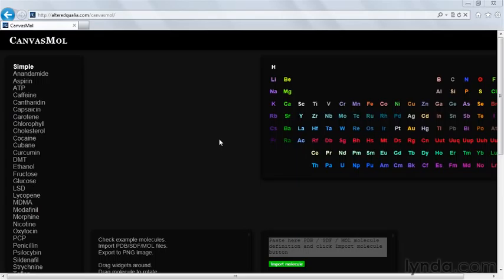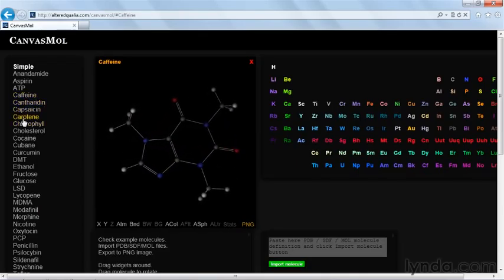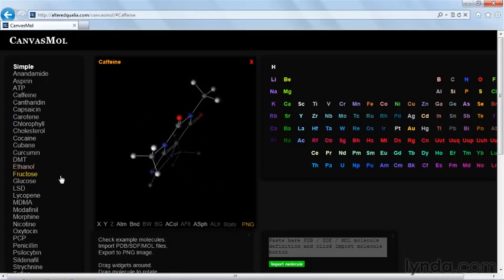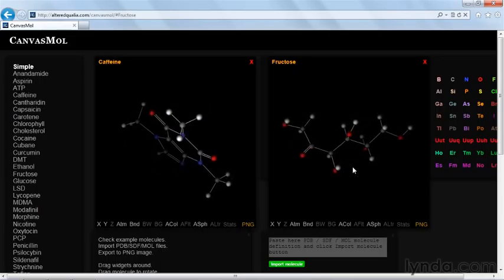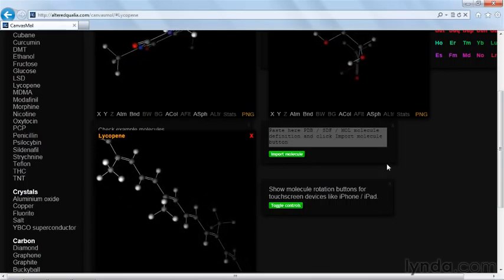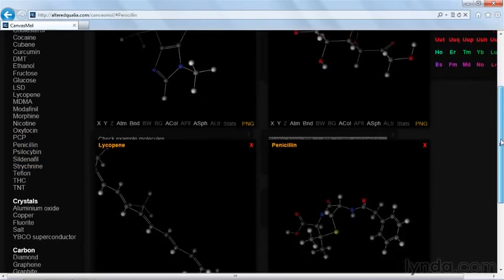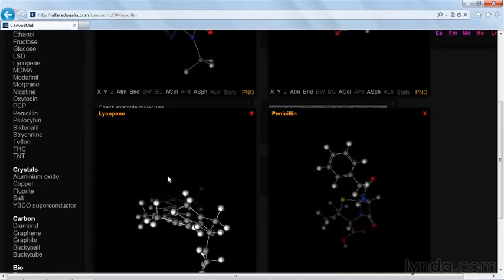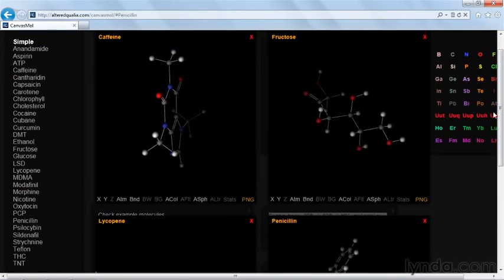Real-world example CanvasMol